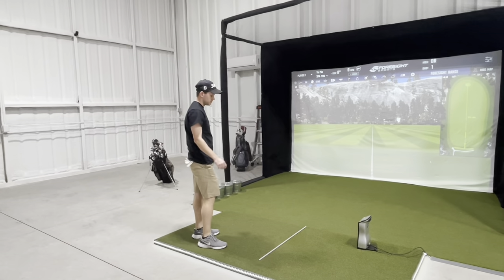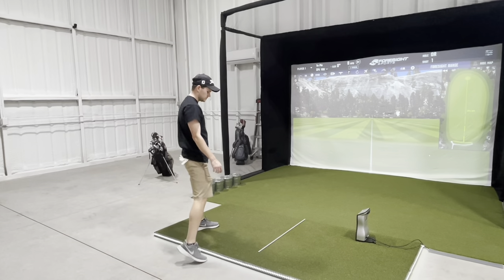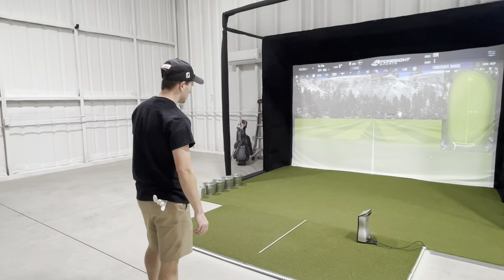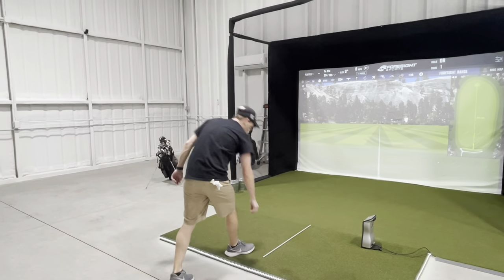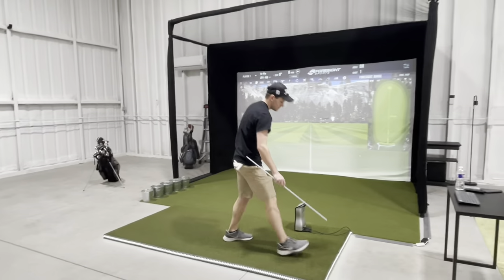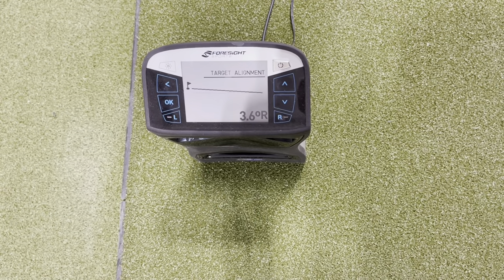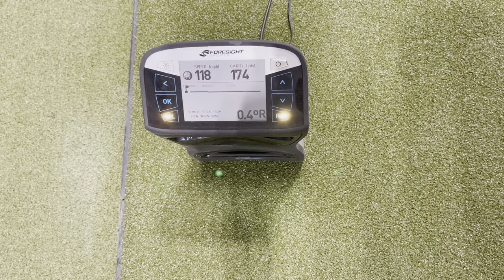Alignment stick video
How to align the GC Quad to the projector screen